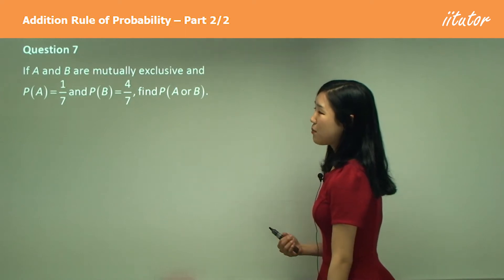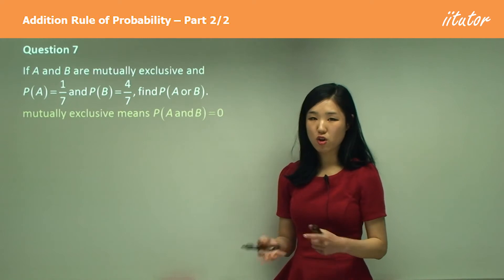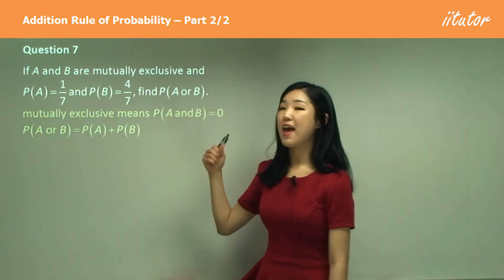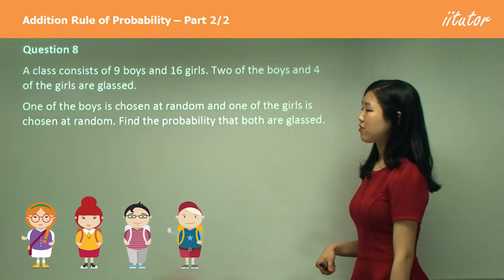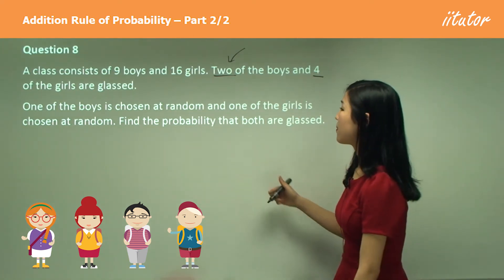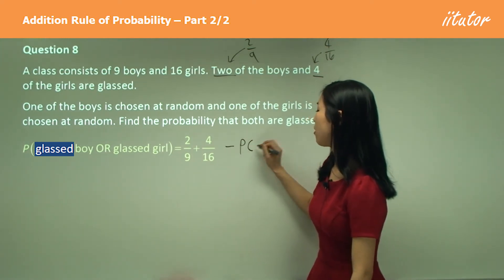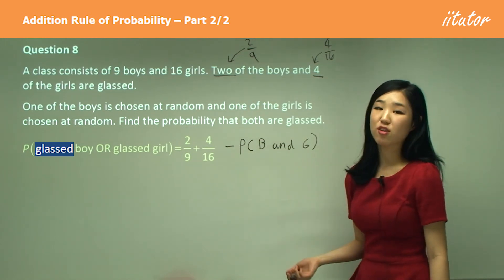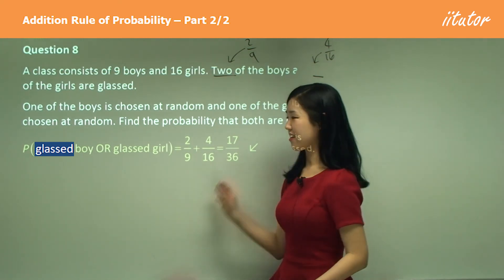💯 Addition Rule of Probability and Mutually Exclusive Events. Watch this video!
The addition rule of probability states that the probability of the union of two events (A and B) is equal to the sum of the probabilities of each event minus the probability of their intersection. Mathematically, it can be represented as:

P(A or B) = P(A) + P(B) - P(A and B)

Mutually exclusive events are events that cannot occur simultaneously, meaning that if one event occurs, the other cannot occur. The probability of the union of two mutually exclusive events equals the sum of their individual probabilities.

For example, consider the events A and B, where A is rolling a 6 on a die and B is rolling a 4 on a dice. Since these events cannot occur simultaneously (a dice roll can only result in one number), they are mutually exclusive events. The probability of rolling a 6 or a 4 would be P(A) + P(B) = 1/6 + 1/6 = 1/3.